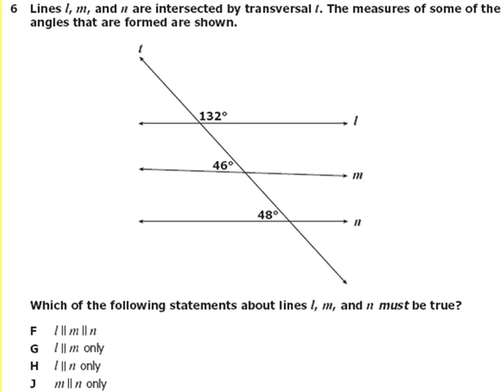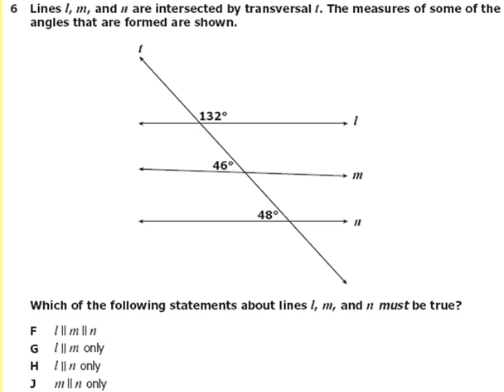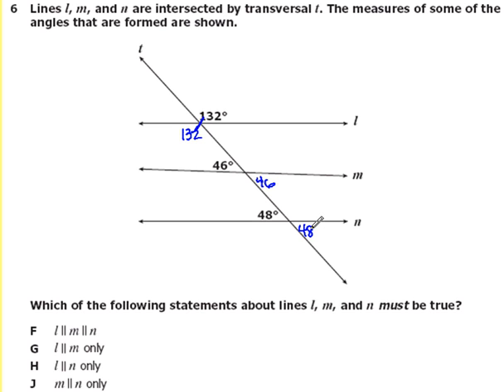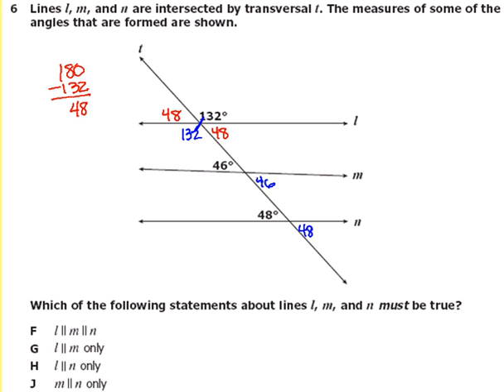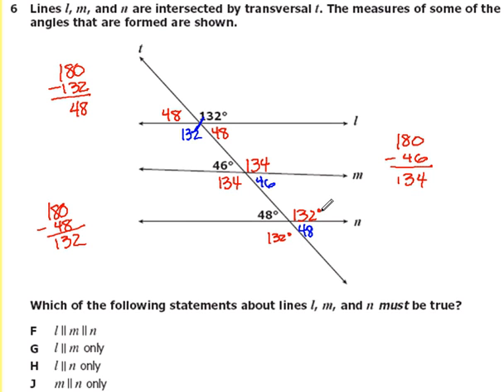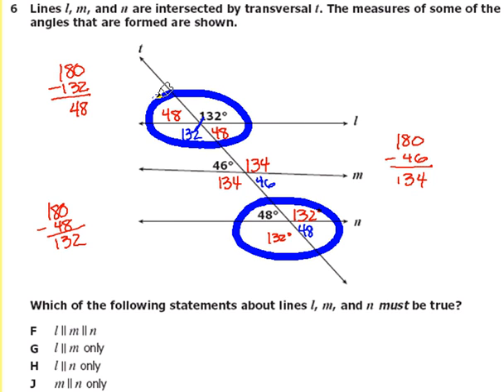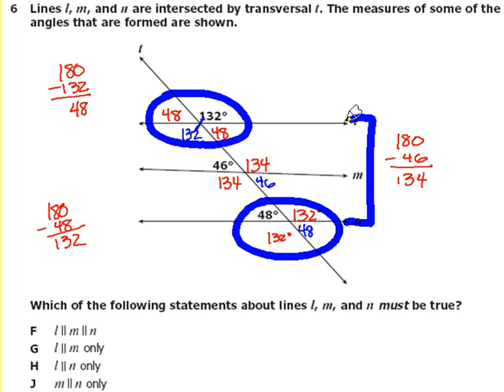2008_Virginia_Geometry_SOL_6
2008 Virginia Geometry SOL question #6.